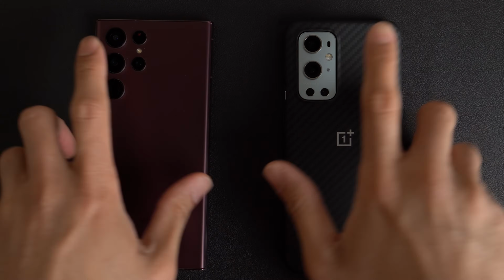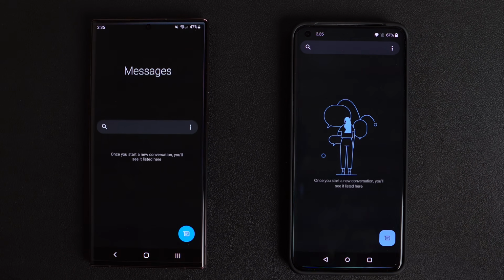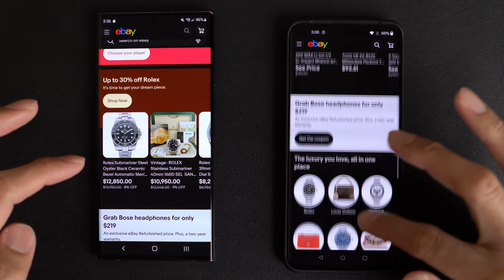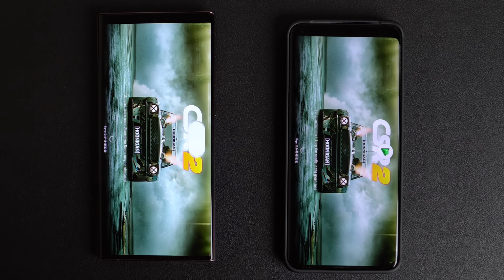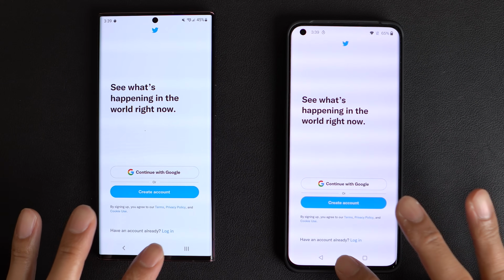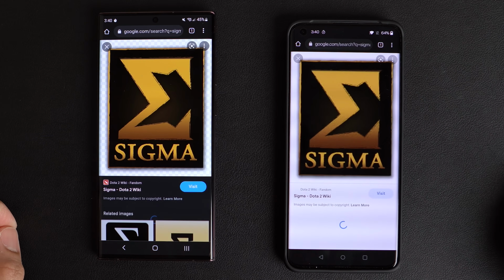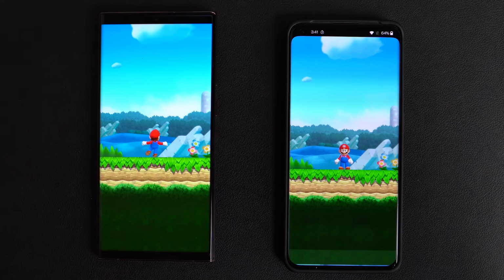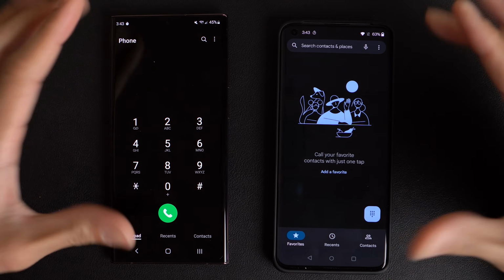Samsung Galaxy S22 Ultra vs OnePlus 9 Pro - Speed Test!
Samsung Galaxy S22 Ultra vs OnePlus 9 Pro speed test comparison!